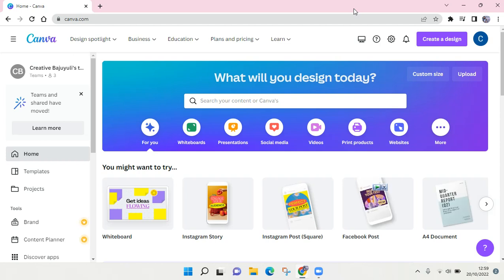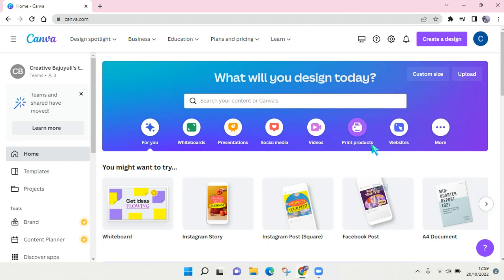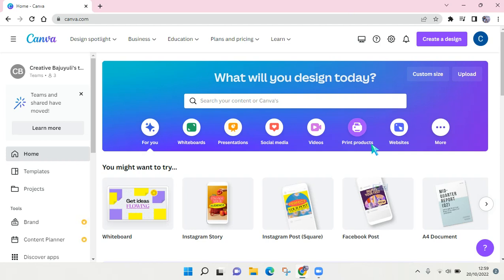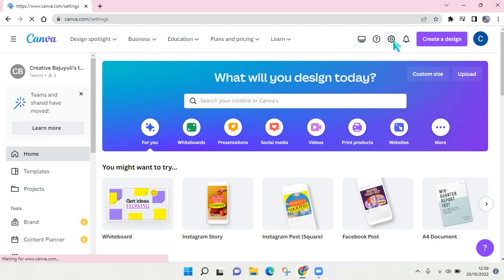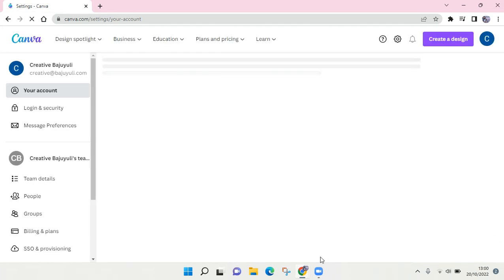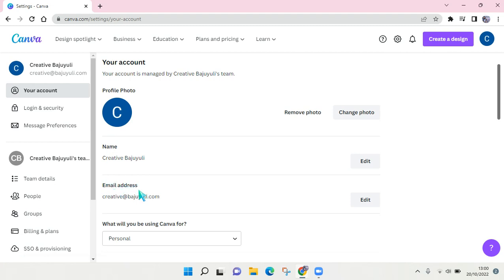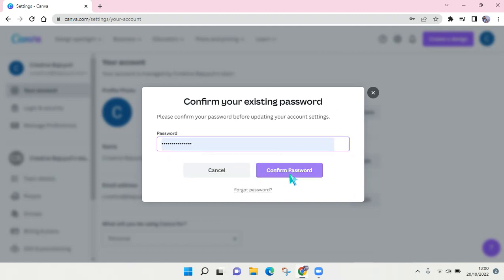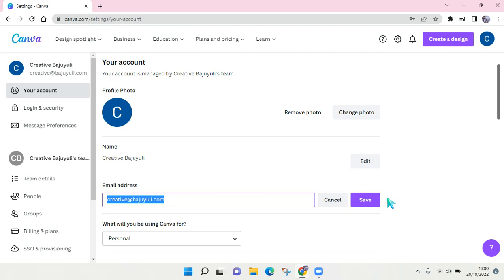How to Change Canva Email Account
Here is how you can change the email you're using on your Canva account